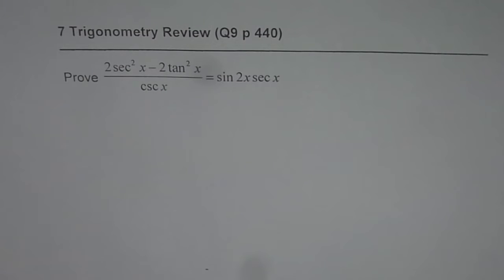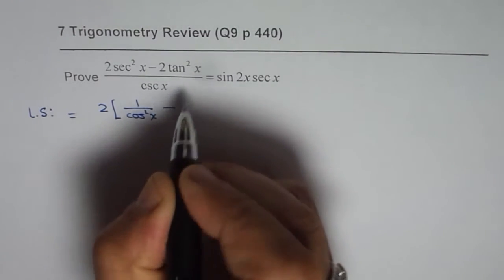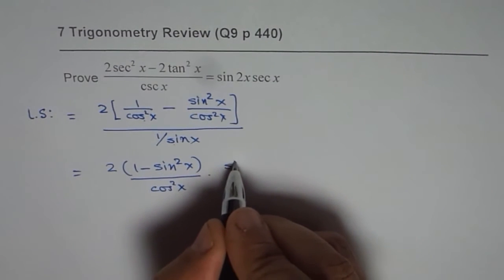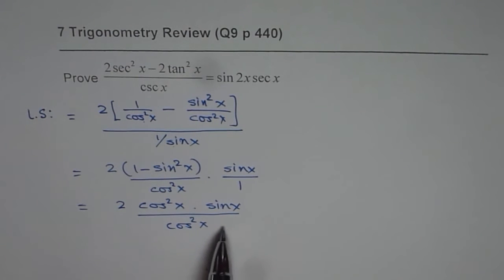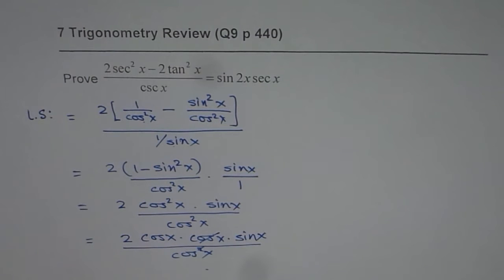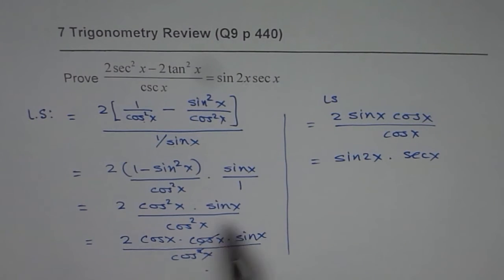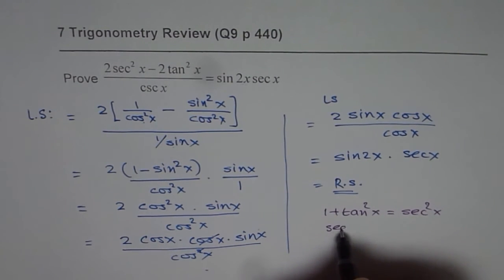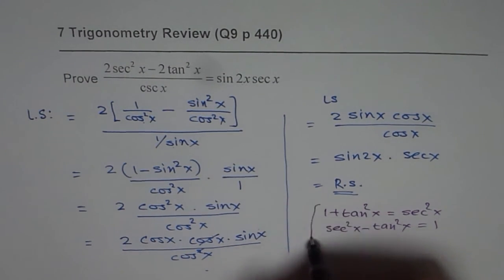Q9 p 440 Nelson Trigonometric Identitity MHU4U Review